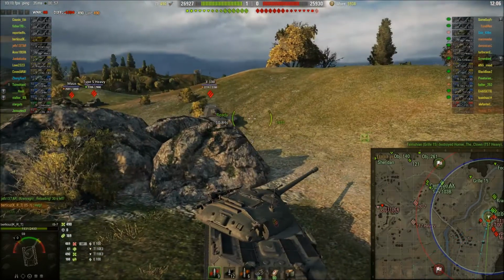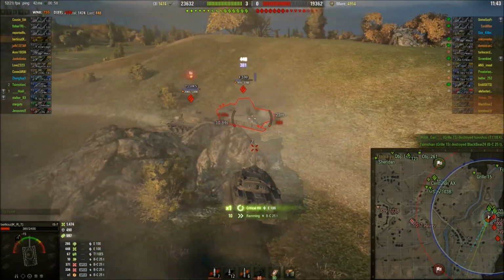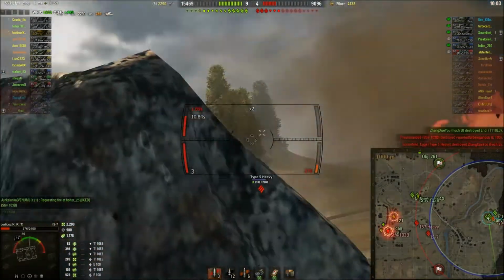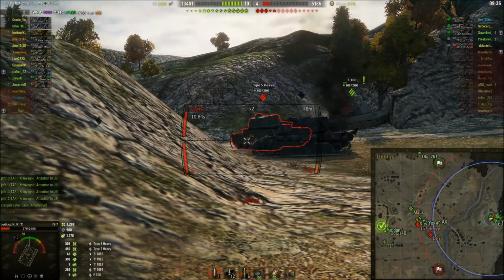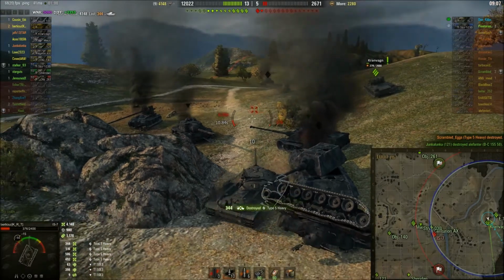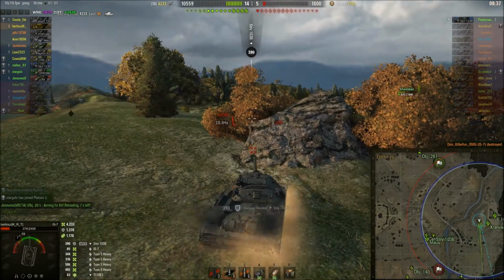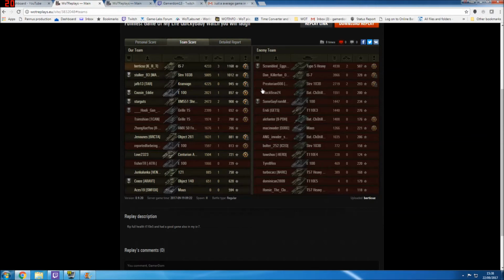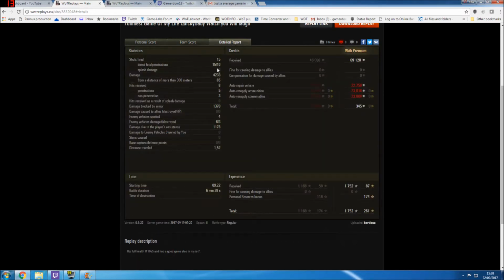Russian Bulldozer IS7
Subscriber replay time again and this time the Russian tier 10 heavy tank the IS7 bullying the opposition.

I used the Solo Mod Pack in my games - if you are interested check out here: Solo's WoT Portal - Just another World of Tanks site, but better!

Solo's WoT Portal - Just another World of Tanks site, but better!
Just another World of Tanks site, but better!